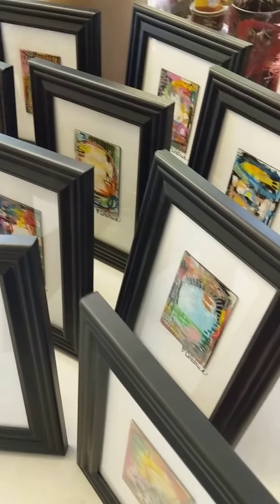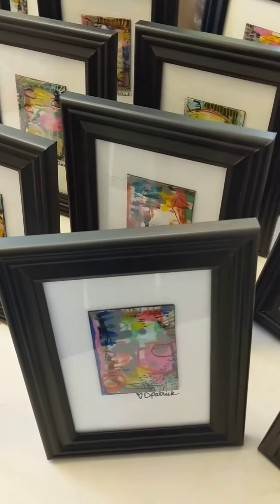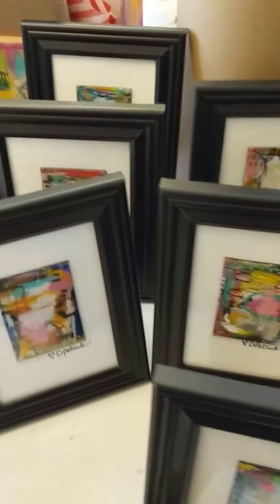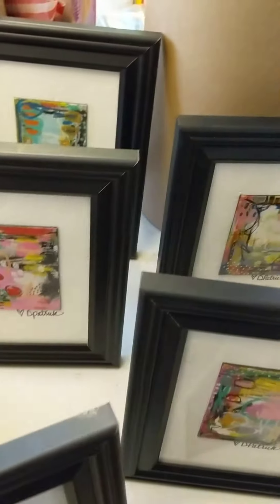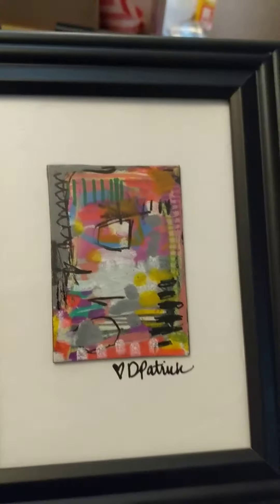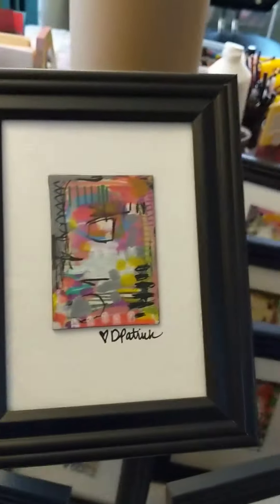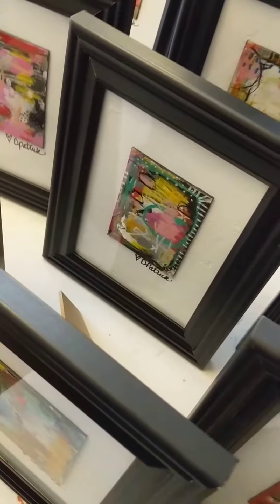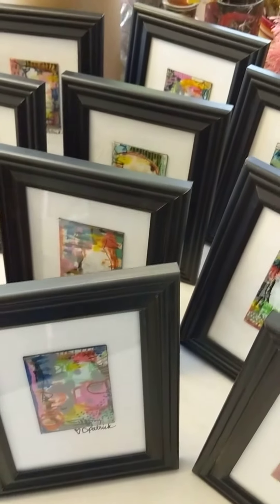2019 Mini Abstracts by Dori Patrick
Hi friends!  This is just a little quickie video I made when I finished up a bunch of mini abstracts for a show.  I really love how they turned out, and they were lots of fun to create.
Thanks!!! -Dori